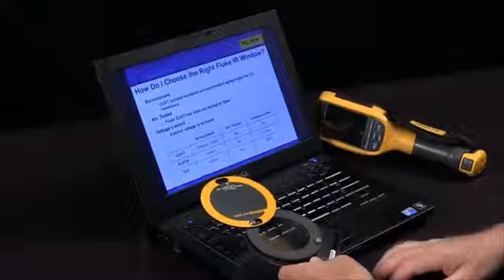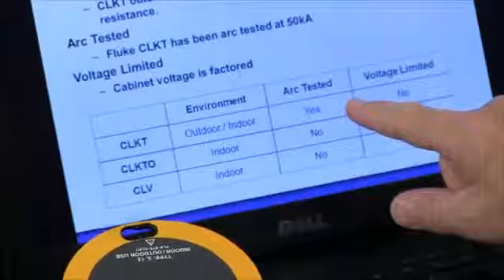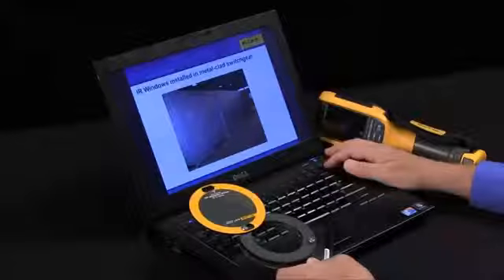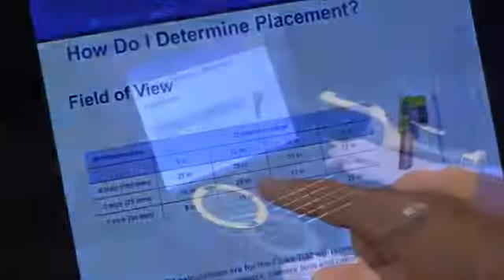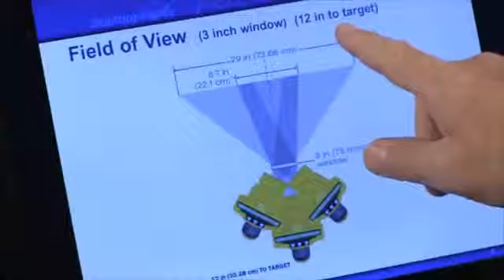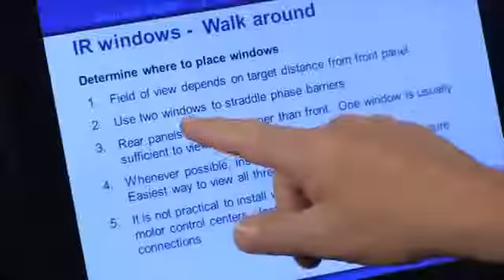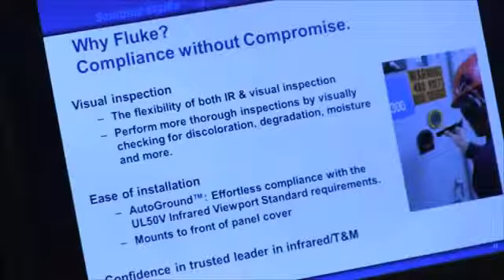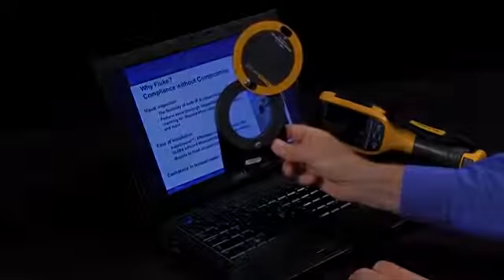How To Select The Right Fluke IR Window